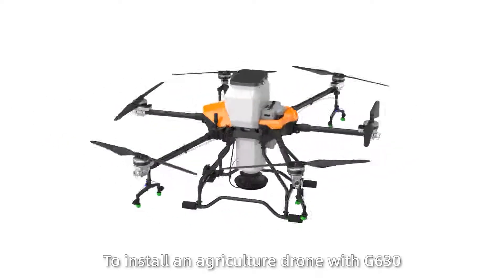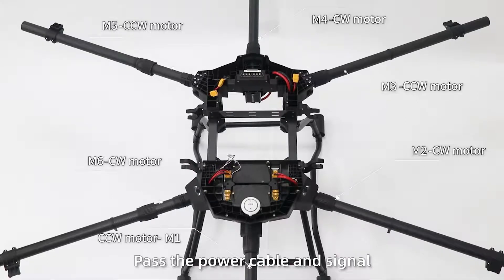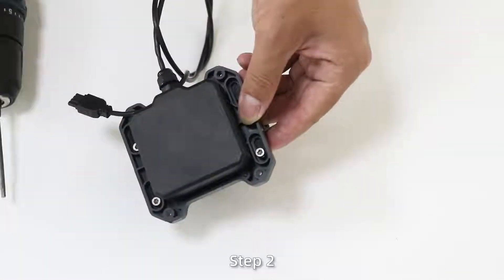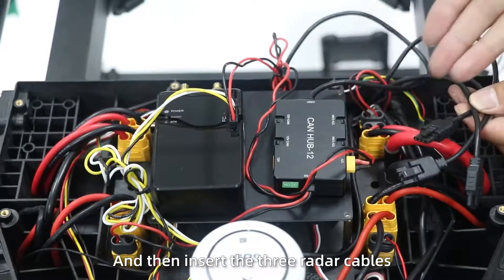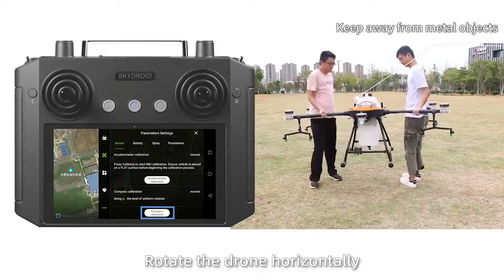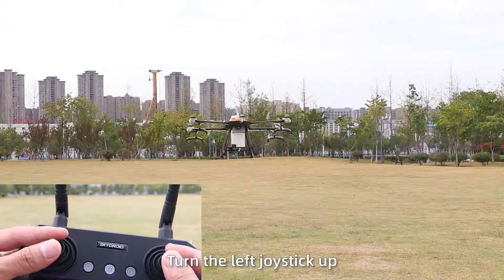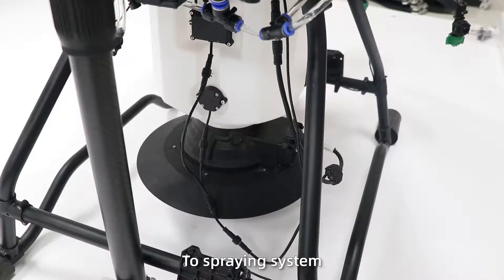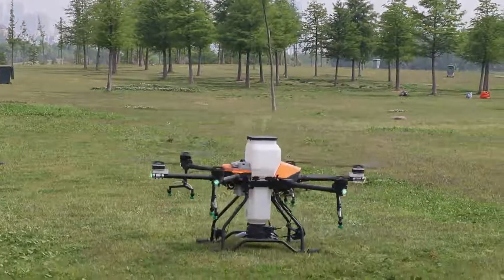G630 agricultural spraying drone assemble debug test tutorial video